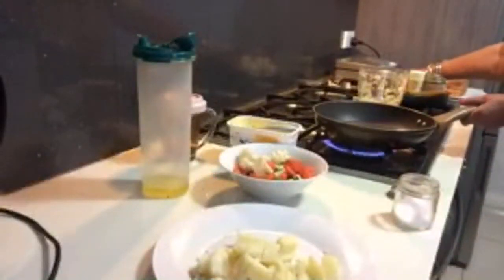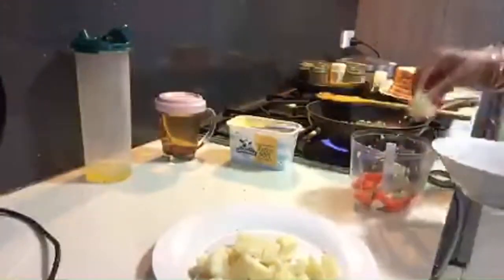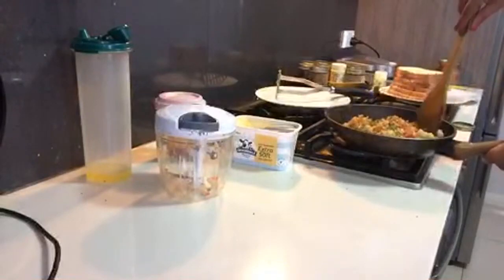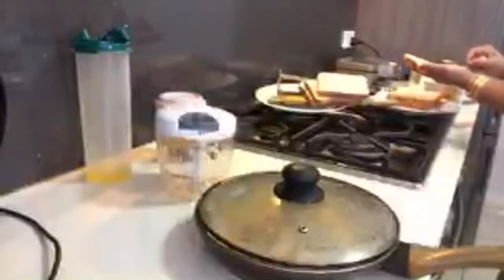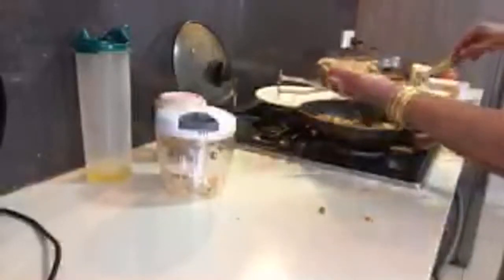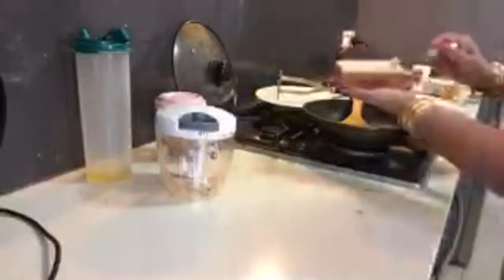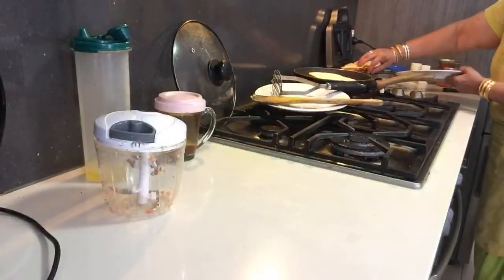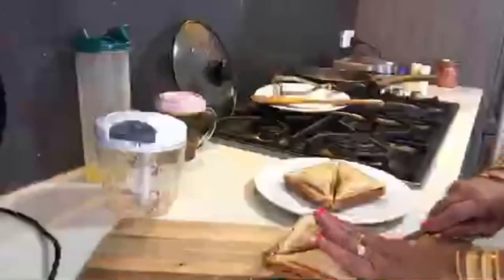Watch the full recipe of yummy and nutritious Mixed vegetables sandwiches/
RAB’s Daily Routine#live cooking&sewing+Devotional channel ,